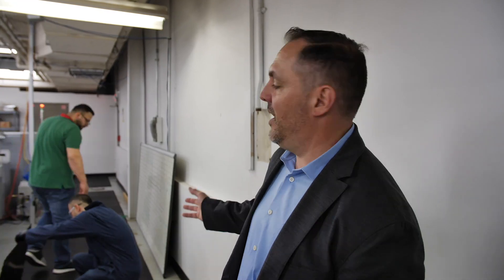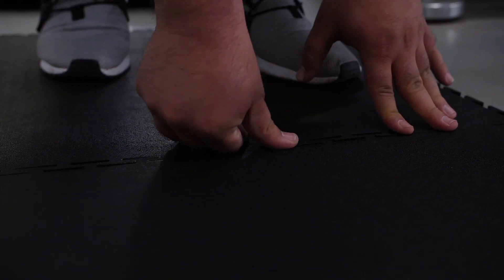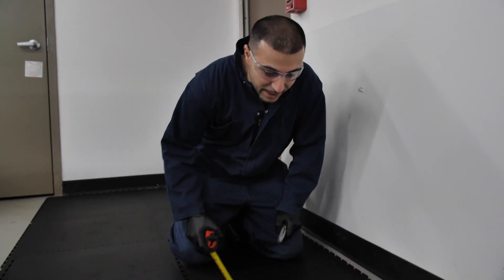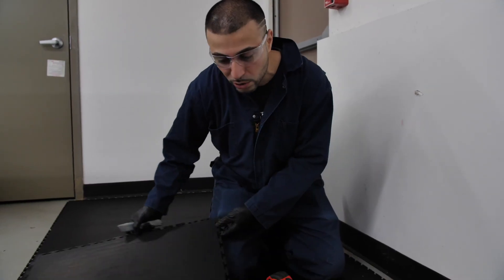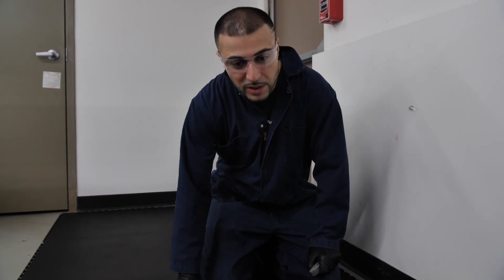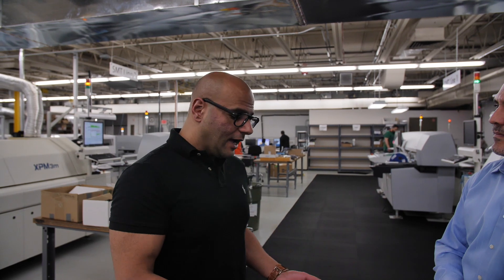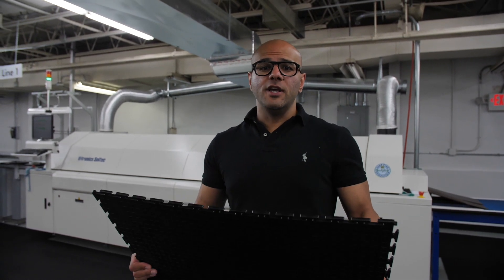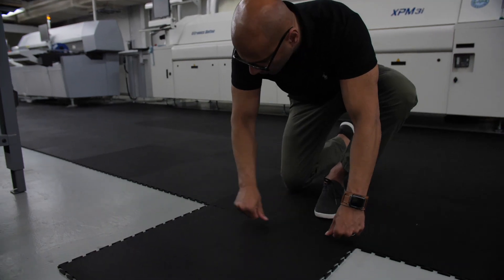SelecTile Installation at Imagineering | StaticStop ESD Flooring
SelecTile ESD Installation at Imagineering - No Disruption to Production - Instant ANSI ESD S20.20 Flooring Protection

About Static Stop
SelecTech’s ESD flooring division, StaticStop™, is a full service ESD flooring products and services provider. StaticStop manufactures patented interlocking ESD flooring products including Freestyle ESD™ and SelecTile ESD™ interlocking tiles. They additionally offer a full service line of ESD flooring including ESD Vinyl Tile, ESD Carpet Tile, ESD Epoxy Coatings and ESD Cleaning and Finishing products.
StaticStop flooring is made from materials that create a static-controlled environment, perfect for industries that significantly utilize electronics and sensitive data like electronics manufacturing, Ai, communications, aerospace, biotech, healthcare industries, and other high-tech industries.
StaticStop flooring is manufactured to provide a durable and long-lasting floor covering under a range of temperature and exposure conditions and is backed by a 10-Year limited warranty against wear. Since it is made with recycled materials, SelecTile is the only ESD conductive flooring of its kind that can contribute to LEED™ Credits.
StaticStop ESD tiles employ a patented glue-less “zipper” interlocking system that enables the flooring to be installed over existing flooring with minimal subfloor preparation. There’s no need for messy, toxic adhesive and down-time is significantly reduced—oftentimes without need to close off an area.
Made with up to 95 percent recycled materials and 100 percent recyclable, SelecTile ESD meets CA 1350 Indoor Air Quality and is MAS Certified Green.
About SelecTech, Inc.
SelecTech, Inc. was founded in 1993 with the mission of creating valuable products from scrap plastics. The company has become a leader in the manufacture of flooring products from recycled materials and uses one million pounds of recycled materials annually. Their products are made with up to 100 percent recycled content, are 100 percent recyclable and installed without adhesives making them some of the “greenest” and most cost-effective flooring products available. The unique interlock system on SelecTech’s flooring products enable them to be installed at a much lower cost, without a lot of costly downtime, which provides significant value to customers.
Using state-of-the-art technology and innovative product design, SelecTech created the top performing Place N’ Go residential flooring products, which are available at Home Depot. They are also the creators and manufacturers of the renowned commercial and industrial FreeStyle Flooring™ and BioLock™ products. SelecTech is a vendor partner of Health Care Institute (HCI), an International Facility Management Association (IFMA) alliance partner and Starnet, an international flooring contractor cooperative. The company is headquartered at 33 Wales Avenue, Suite F in Avon, MA.

SelecTech
33 Wales Avenue, Suite F
Avon, MA 02322